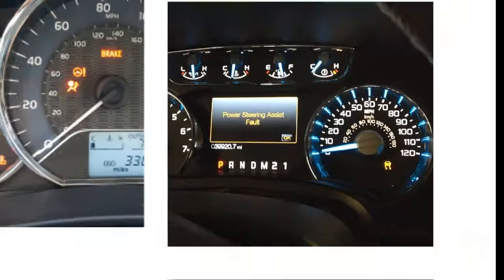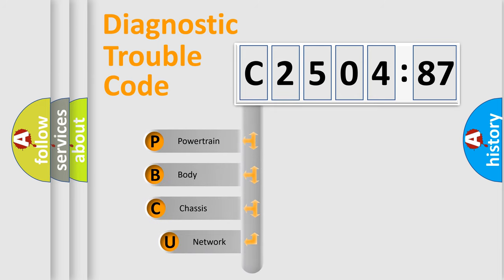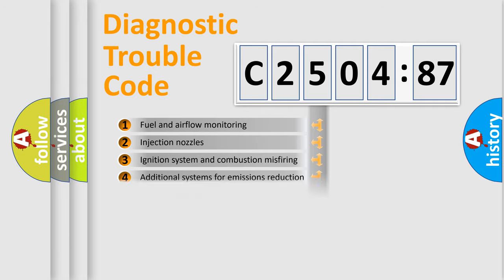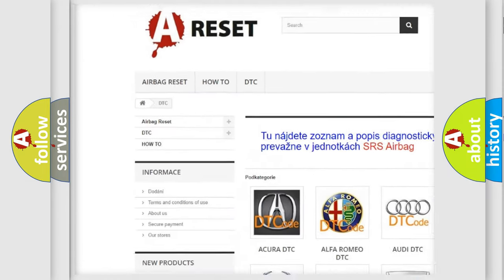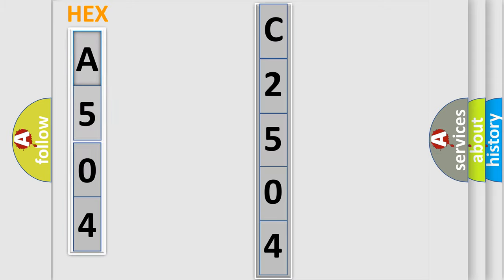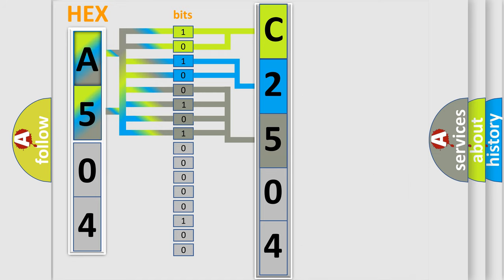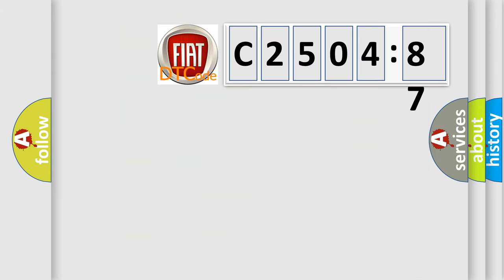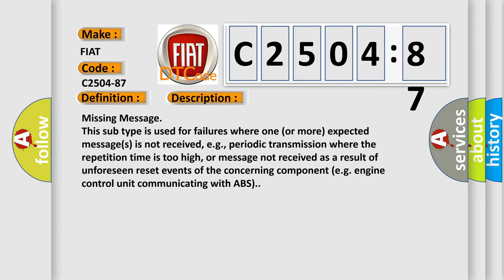DTC Fiat C2504-87 Short Explanation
Contents:
0:21 Basic DTC analysis according to OBD2 protocol standard.
1:48 Insight into programming
2:58 A diagnostically understandable description of the Diagnostic Trouble Code
3:05 Basic error definition

Make:
FIAT
Code:
C2504-87
Definition:
Brake1 - Missing Message
Failure Type:
Missing Message